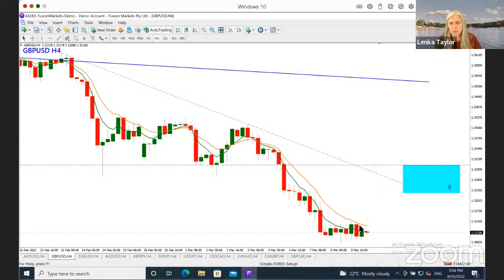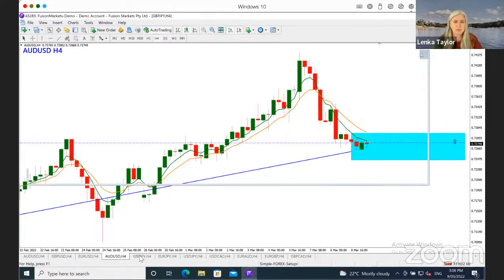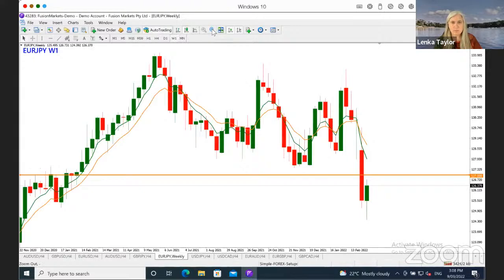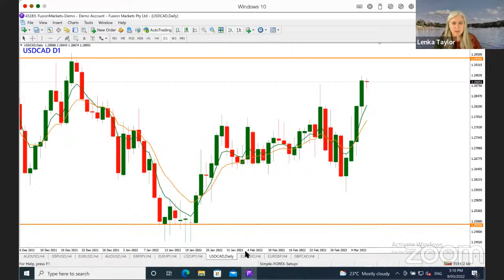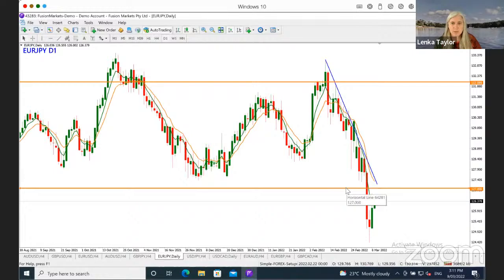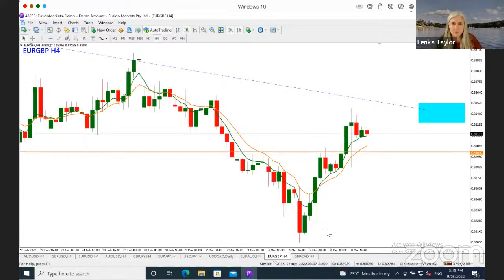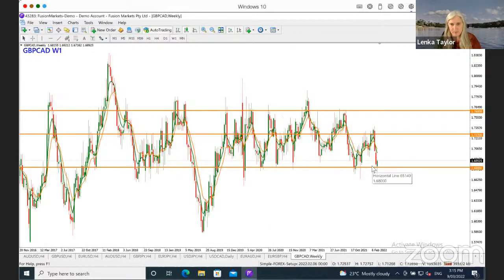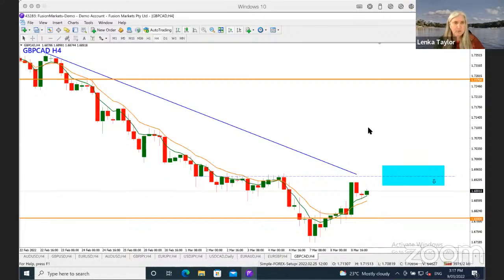Simple FOREX Setups